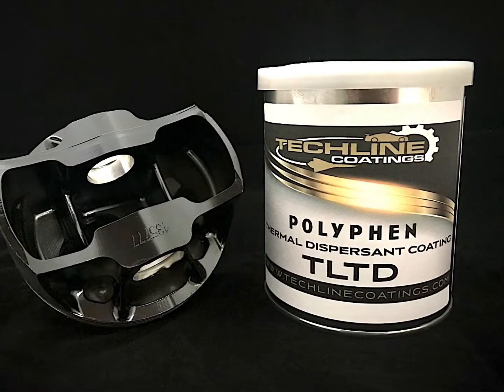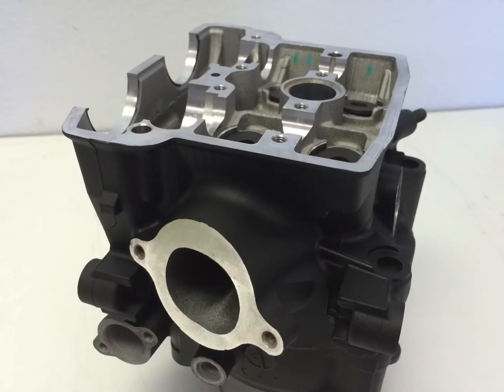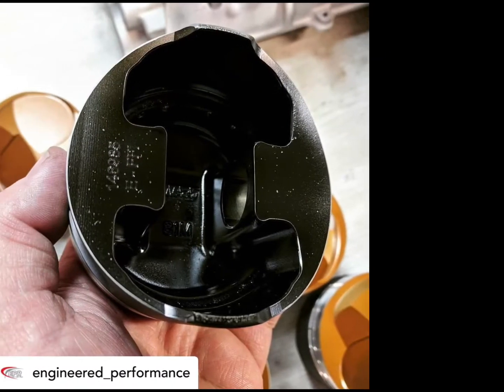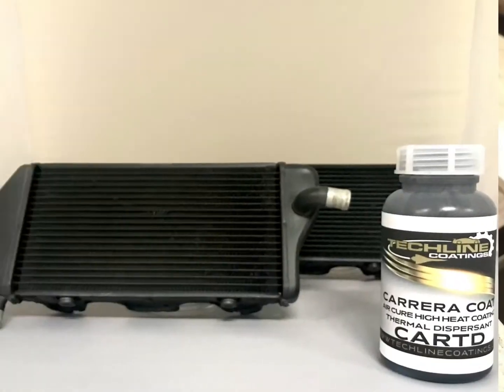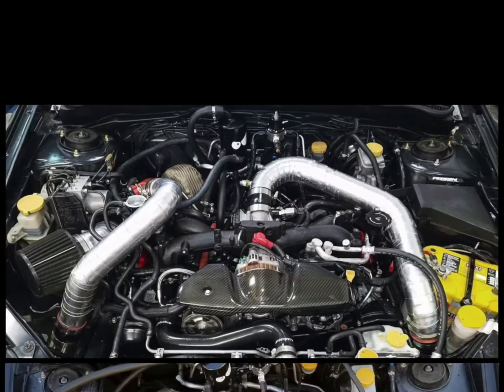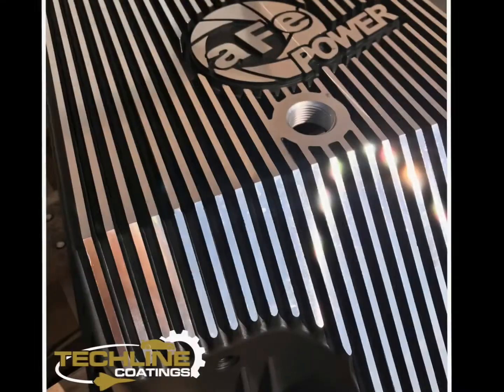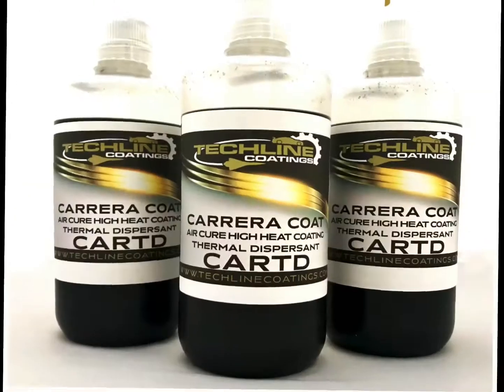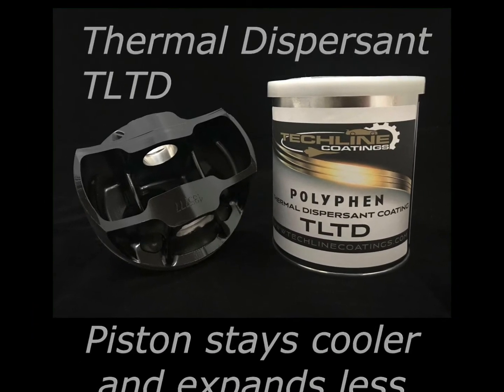Thermal Dispersant Coatings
In this video you will learn the benefits of our Thermal Dispersant Coatings. Available in air cure and oven bake cure